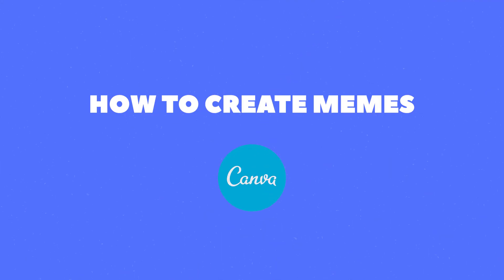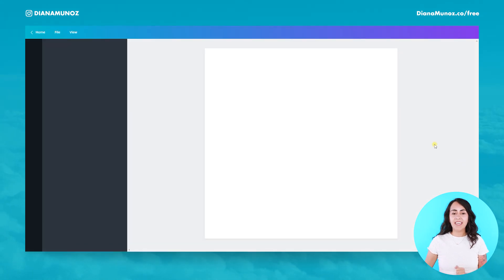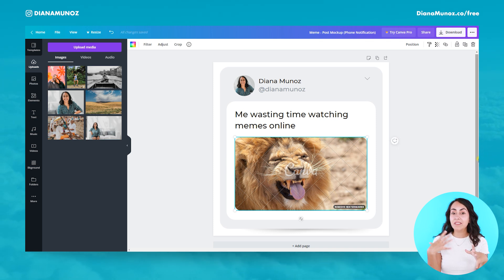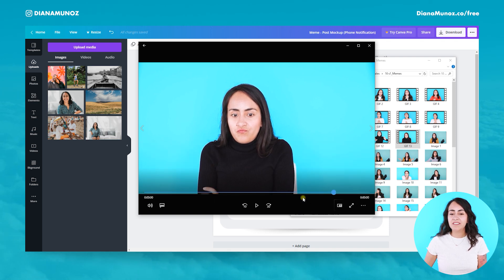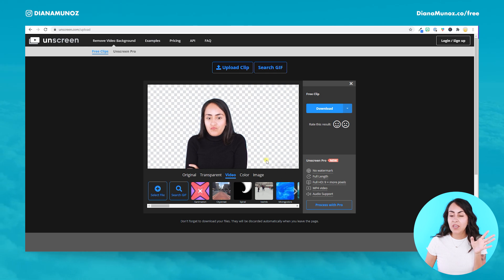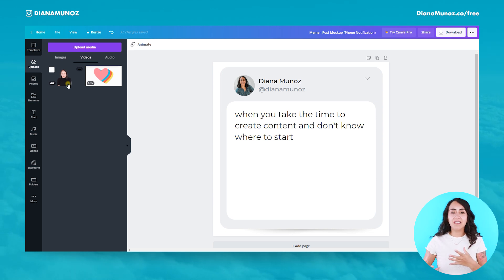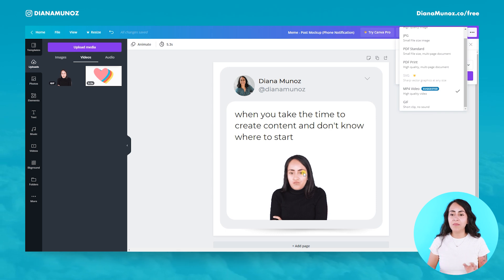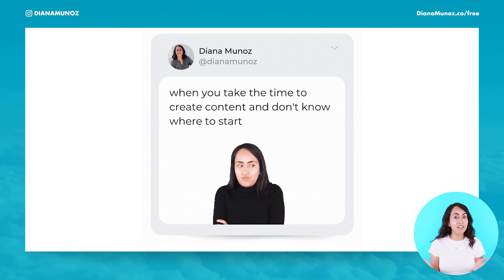How to make memes in Canva - Canva Tutorial - Create your own personalized meme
This custom meme tutorial is for all Canva users: whether you have a Canva FREE or a Canva PRO account, you can follow it easily!

To create personalized memes, we'll start with using a meme template in Canva (see link below): first, I’ll teach you how to replace the photo and how to edit the text box of the meme template so you can display your own content. Then, you’ll learn how to create a funny effect for your meme by uploading a video excerpt (if you don't have any at hand, you can record one with your cell phone). I’ll also teach you how to remove the background from your video so that your face becomes the main character and appears as "embedded" in your personalized meme. Finally, I’ll show you how to download your meme in a Gif format (to achieve an auto-play loop effect) or in .mp4 video format (necessary if you want to upload it on Instagram).

→ Share your designs! Upload them on social media and tag me so I can see what you’ve created!

Did you like the meme I created? Was this tutorial helpful to you?
Would you be interested in knowing how to upload your audios in Canva?

It's a great way to tell us that you value our work and, by doing so, you also encourage us to keep uploading more content!